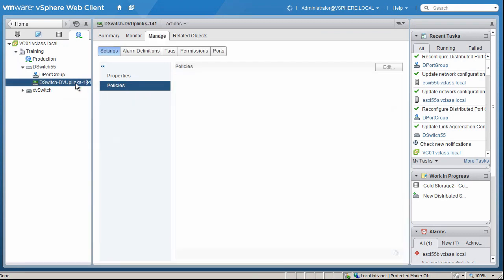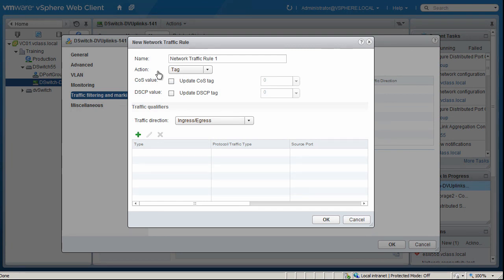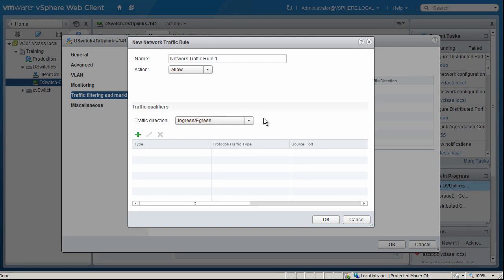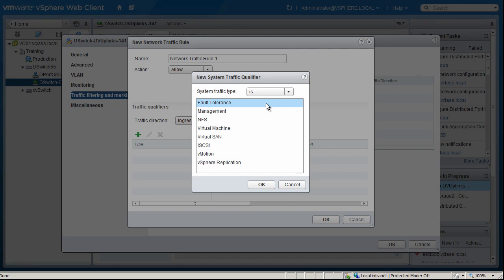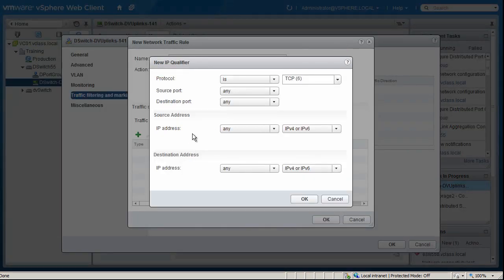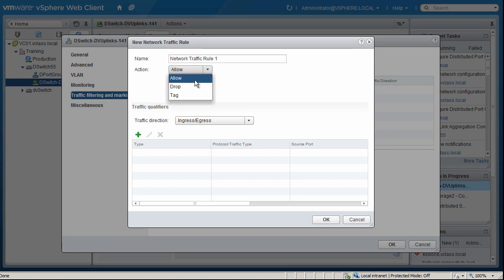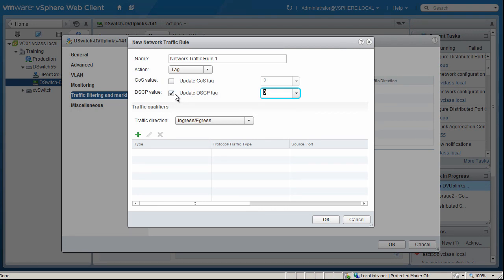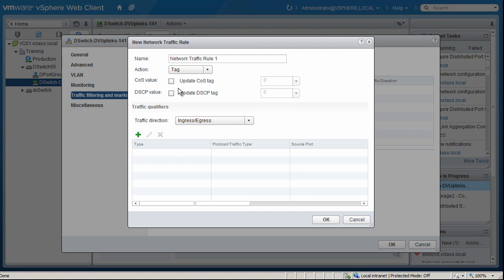7 Traffic filtering and marking on vDS Uplinks